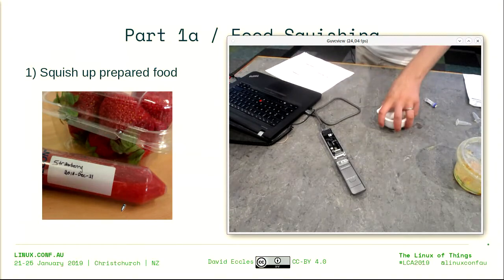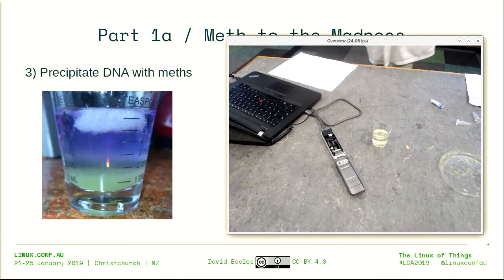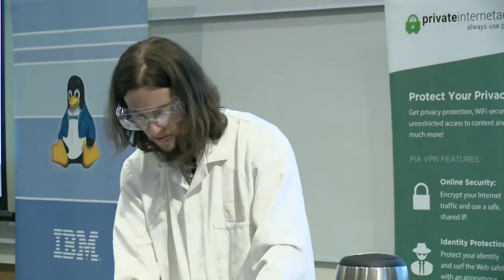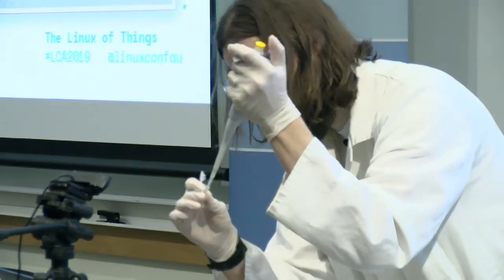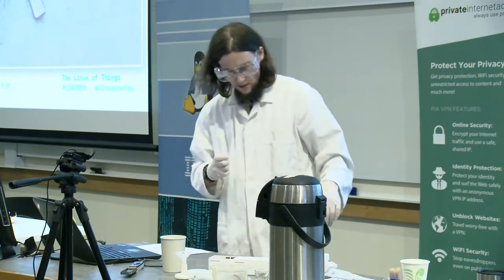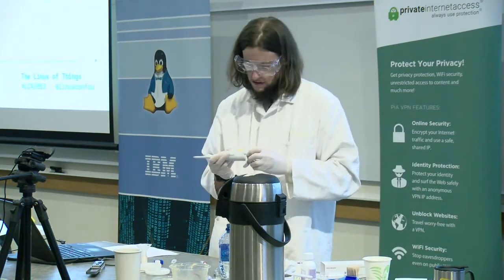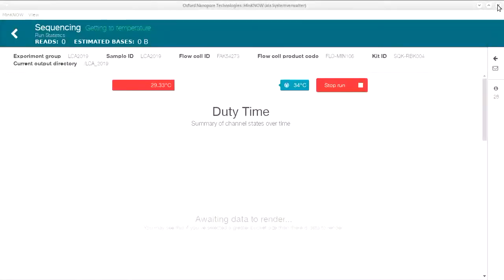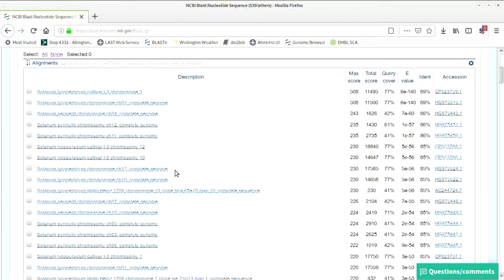Sequencing DNA with Linux Cores and Nanopores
David Eccles

The Oxford Nanopore MinION is a small stapler-sized device that is quietly disrupting the way that the world looks at the world. Despite what TV shows will tell you, deoxyribose nucleic acid (DNA) is not a bunch of letters on a computer screen. Those letters represent a physical thing: long, stringy whiteish stuff that frequently has a gel-like consistency and an amazing ability to clump together with itself.

The MinION is a DNA sequencer. DNA sequencing is the process of turning the physical thing of DNA into a model of that thing on a computer. Using this pocket-sized device, researchers have been able to sequence DNA in the jungle, at the bottom of the ocean, in Antarctica, and on board the International Space Station.

For LCA, the challenge will be to prepare, sequence, and analyse a sample of DNA over the course of single talk, with no external power source (apart from the laptop battery), and using freely available software and DNA sequence databases. LinuxConf attendees will be given access to the DNA sequences produced during the talk, and are free to add their own creative interpretations of long strings of four different letters.